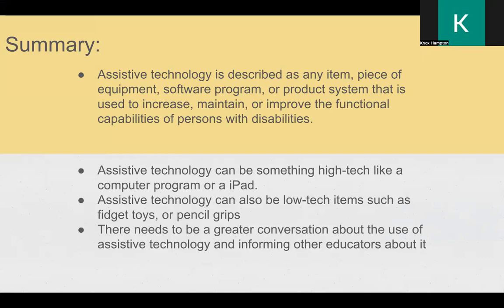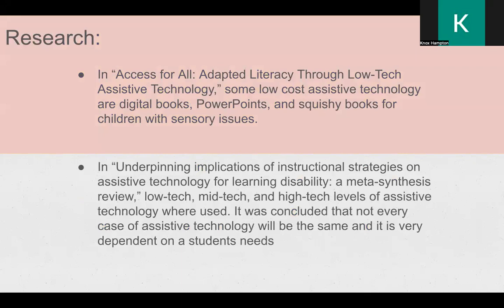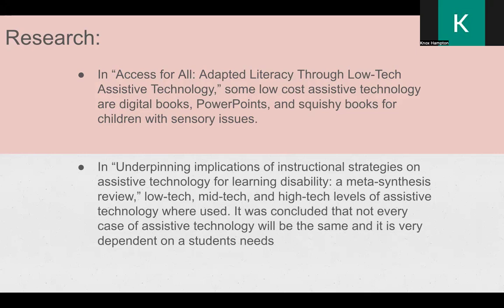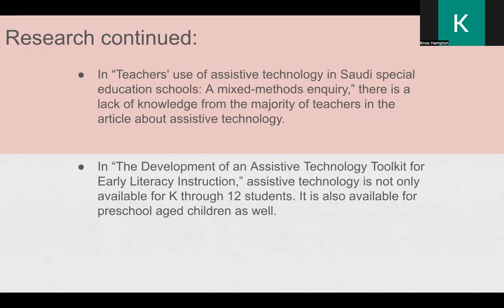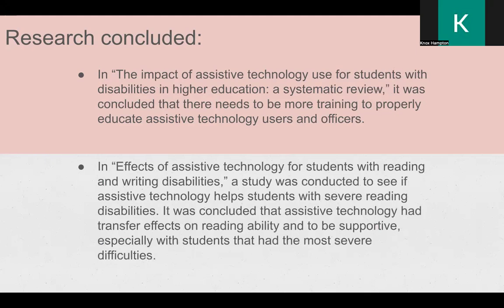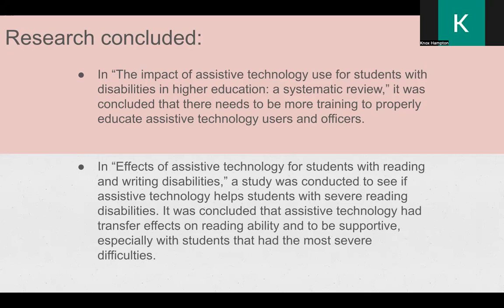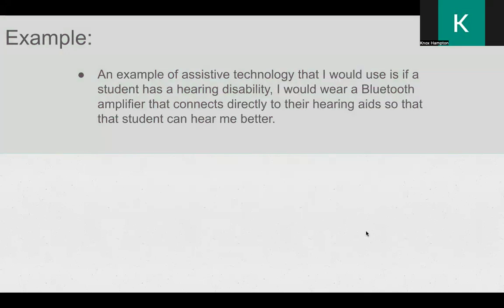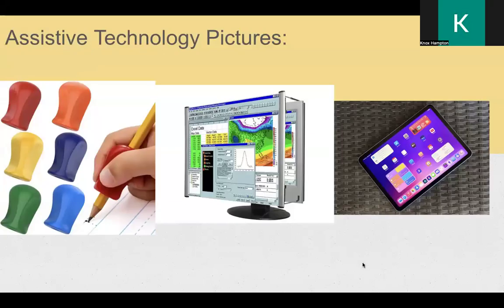Collaborative Learning Groups PROJECT